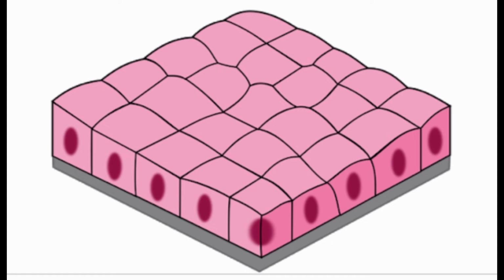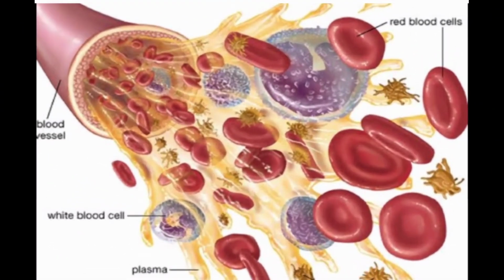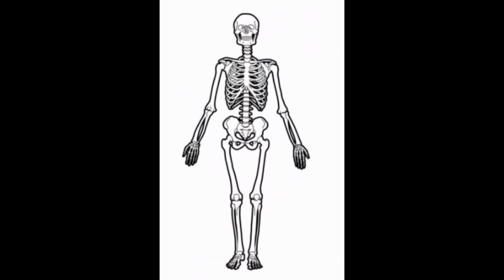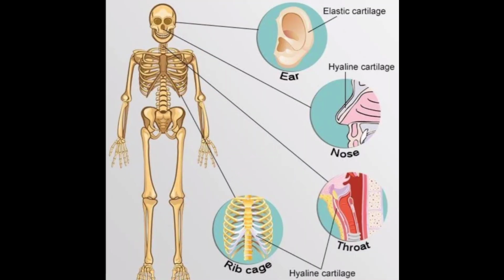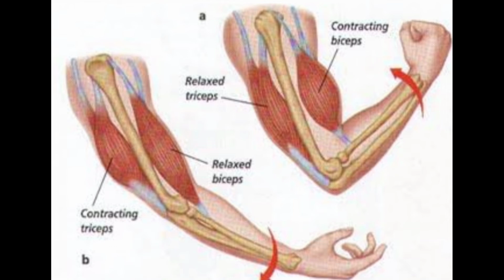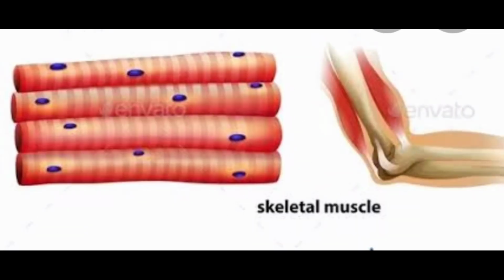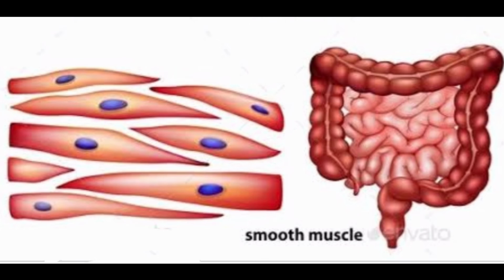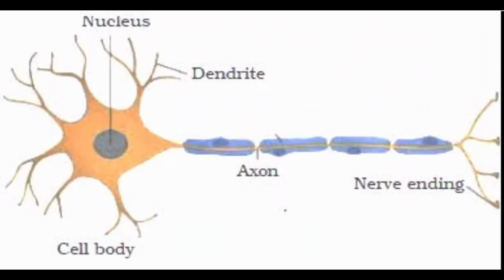Tissues (animal)| Class 9th and for various competitive exams